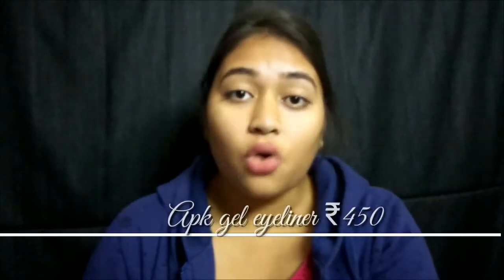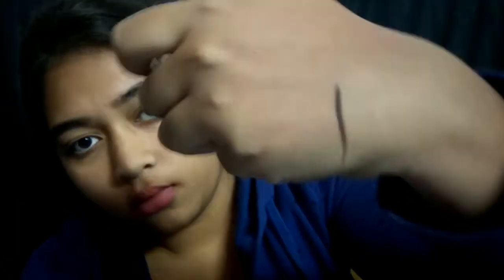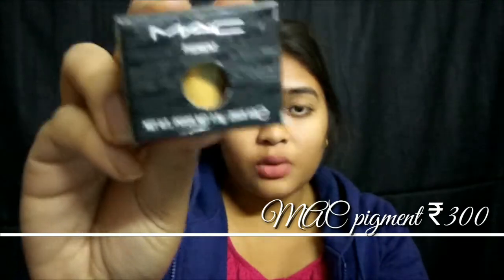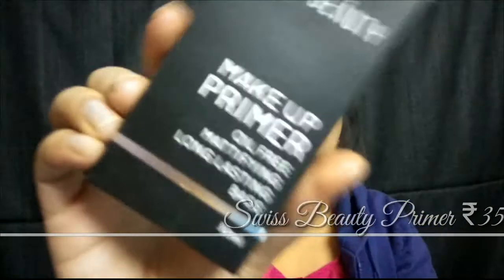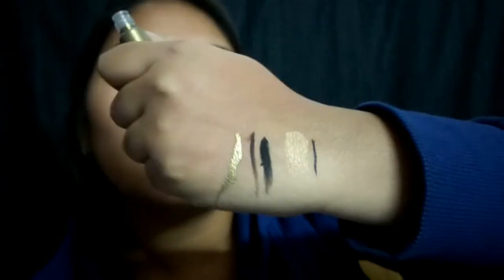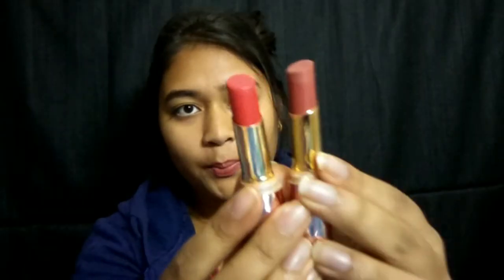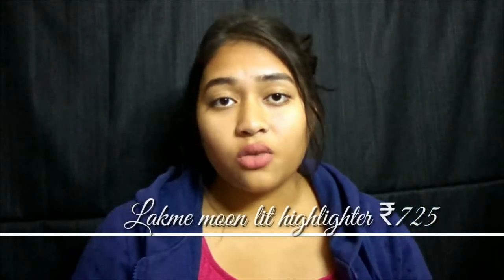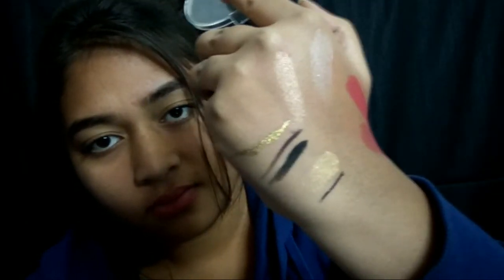Affordable Mini Makeup Haul | Lakme, Swiss beauty, APK, MAC (D), Malio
Hello everyone,
Today I am going to share my affordable mini makeup haul.
Products shown :
Apk gel eyeliner ₹450
MAC pigment ₹300
Malio sketch eyeliner ₹200
Swiss beauty primer ₹350
Lakme absolute shine line ₹450
Lakme 9 to 5 Compact Powder ₹450
Lakme 9 to 5 primer+matte lipstick ₹480
Lakme moon lit highlighter ₹725

Adity